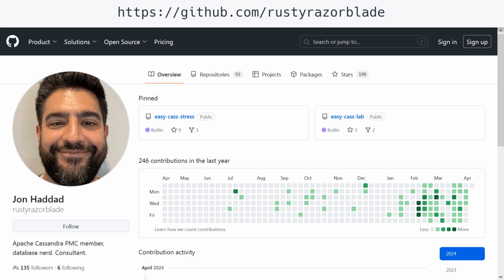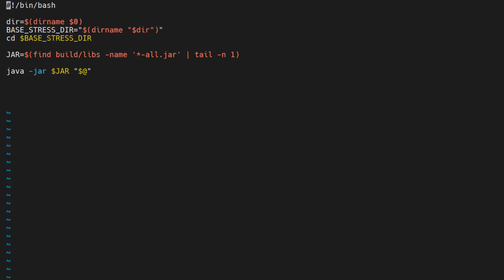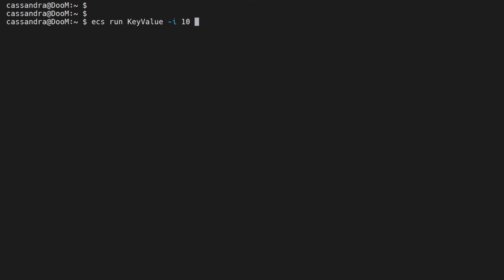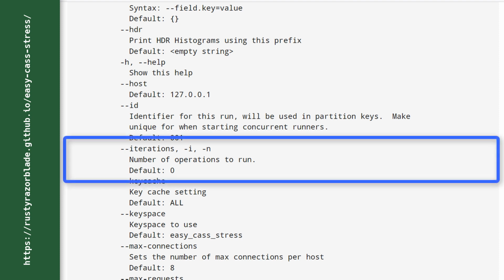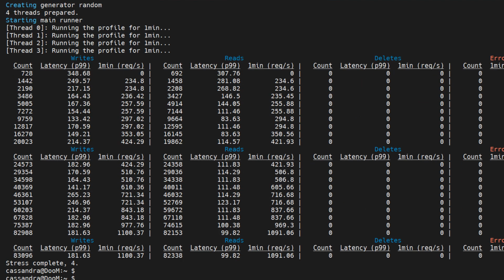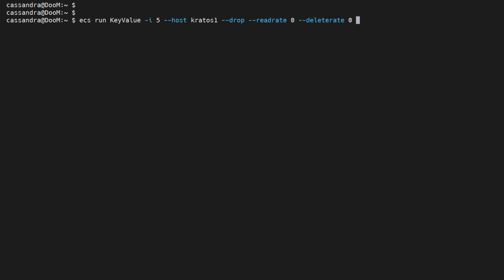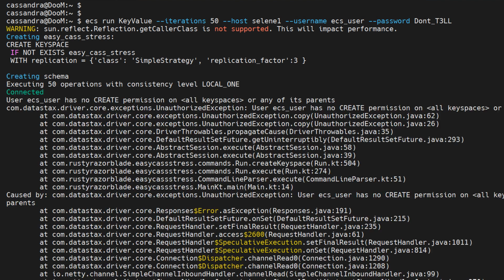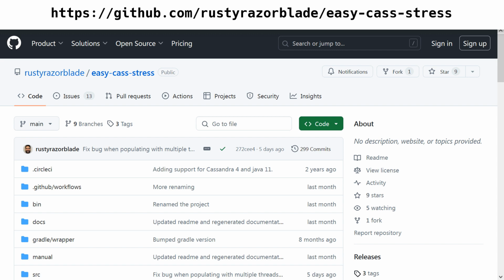cassandra easy-cass-stress tool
easy-cass-stress tool for stress testing Apache Cassandra clusters

This video provides a comprehensive guide to easy-cass-stress, a tool for stress testing Apache Cassandra clusters.  The video covers everything from the tool's history and features to running workloads and interpreting metrics. It also compares easy-cass-stress with other stress testing tools like NoSQLBench and Cassandra Stress.

00:00:00 introduction
00:07:28 download & build
00:19:14 review cass clusters
00:25:11 easy-cass-stress basics
00:37:28 easy-cass-stress options
00:54:03 easy-cass-stress run with options
01:22:13 easy-cass-stress without_auth vs with_auth
01:34:16 easy-cass-stress metrics
01:40:25 other stress tools
01:41:44 conclusion
01:44:05 about instructor